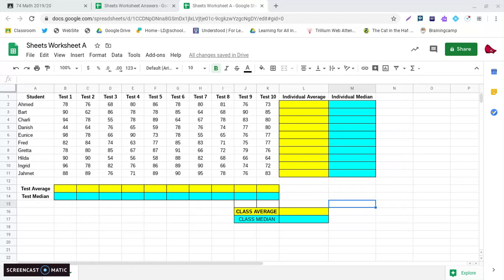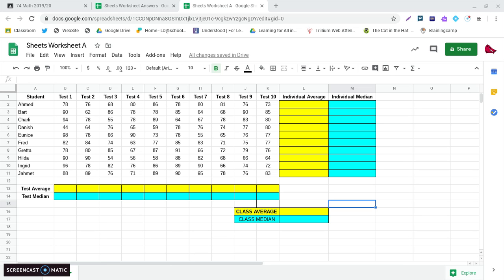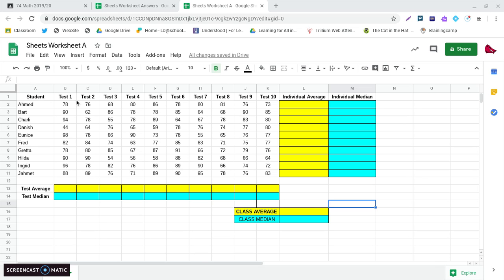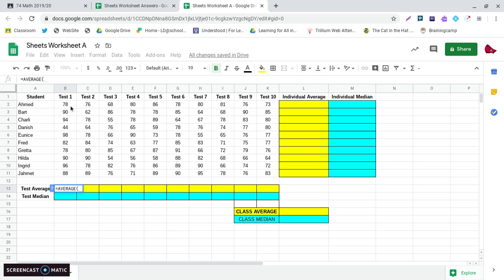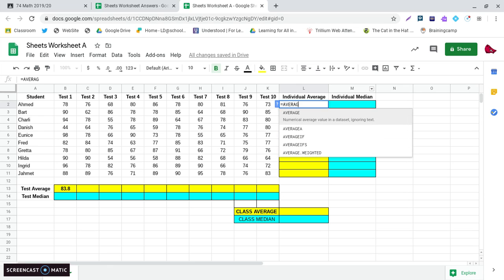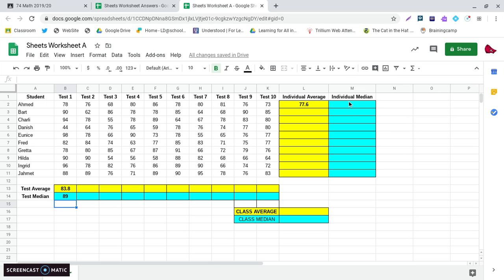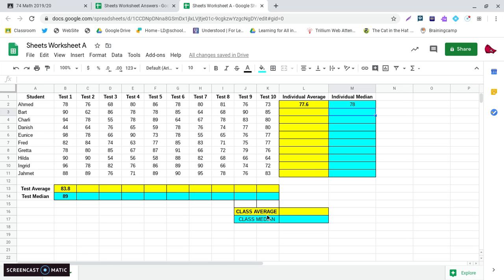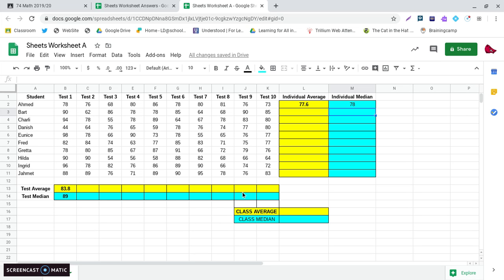GoogleSheetsFunctions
Demonstration on how to calculate mean (average) and median using Google Sheets.